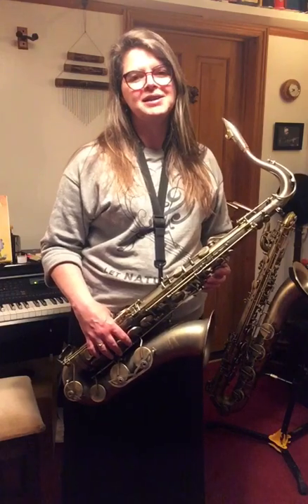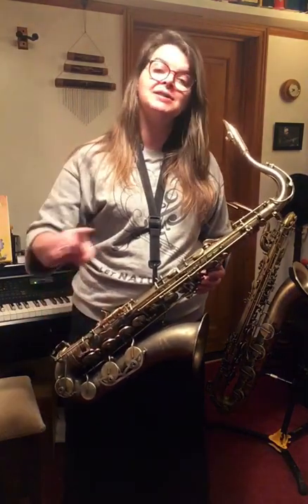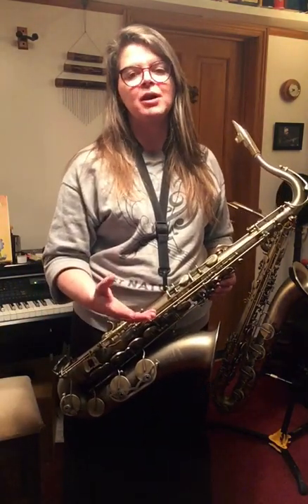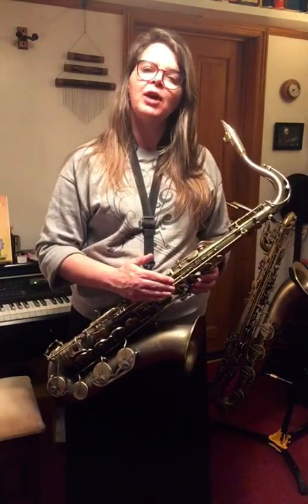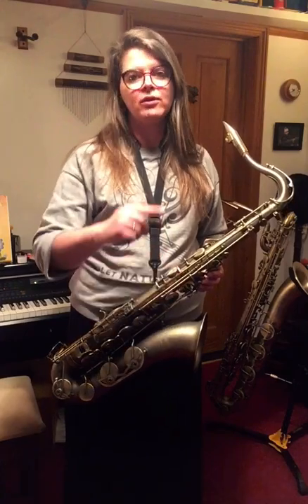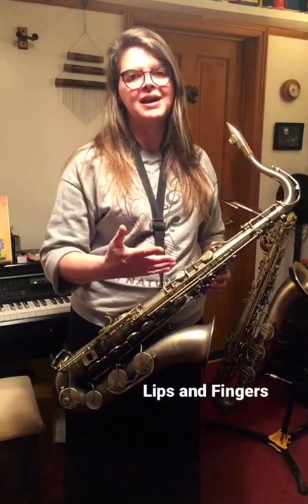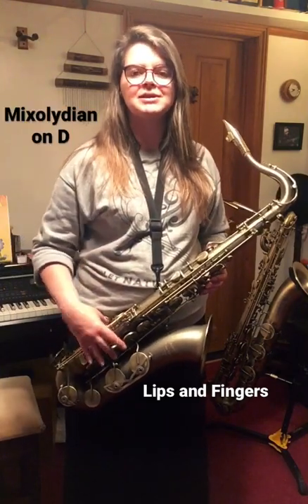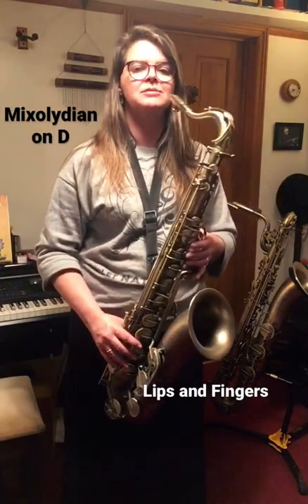Practice pattern in D Mixolydian on TENOR Saxophone. One O’Clock Jump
From Bach to Basie, many tunes in all genres have patterns/riffs/motifs which return to the same note whilst running a scale.

Rehearsing the scales or modes in this way not only prepares the pieces but gives good facility for improvisation.

The two quaver phrases in this video from One O'Clock Jump are

F# D F# D and C D B D

the practice pattern is:
D', C, D', B, D', A, D', G, D', F#, D', E, D,' D.